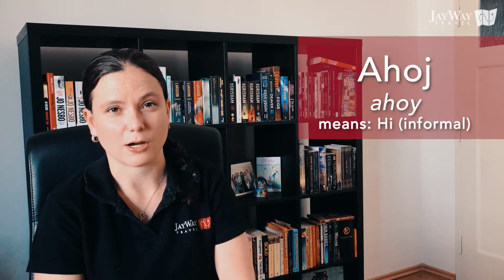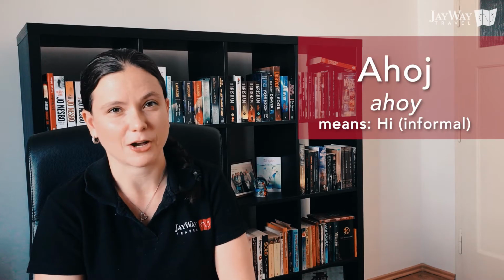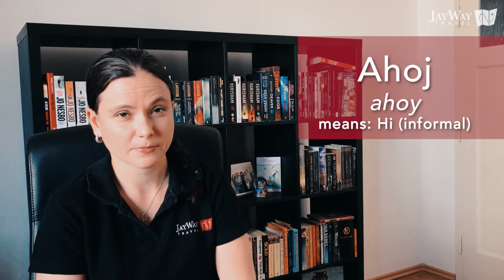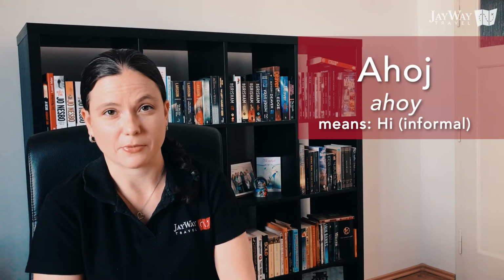Learn the basics: Slovak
Get ready for Slovakia with some helpful words and phrases in Slovak, which is closely related to Czech, and has more than a few words in common with Polish. Sasha, born in Slovakia and a member of our Prague team, runs you through the basics so you'll be able to impress the locals!

We are a boutique tour operator specializing in custom tours to Europe since 2006. We have helped thousands of travelers enjoy seamless vacations with complete peace of mind.

⏲️ Timestamps - Chapters ⏲️
00:00 Intro
00:13 Dobrý deň = Good day, hello
00:47 Ahoj = Hi, hello (informal)
01:12 Dovidenia = Goodbye
01:25 Prosím = Please
01:53 Ďakujem = Thank you
02:26 Áno / Nie = Yes / No
03:03 Na zdravie = Cheers
03:45 Přepáčte = Excuse me
04:13 What we learned today & Outro